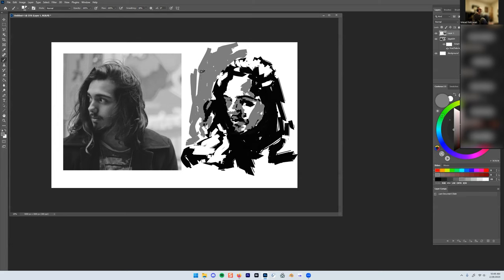Sketching a Digital Portrait with a Mouse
My tablet had a temporary freak-out, so I did a quick notan-style portrait with a mouse. It's actually a cool way to go back to focusing on simple shapes.